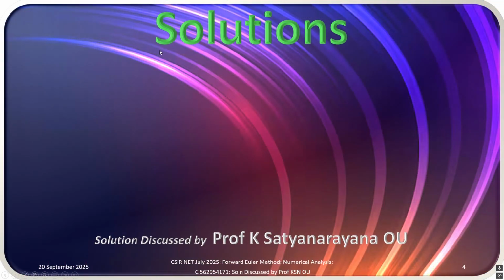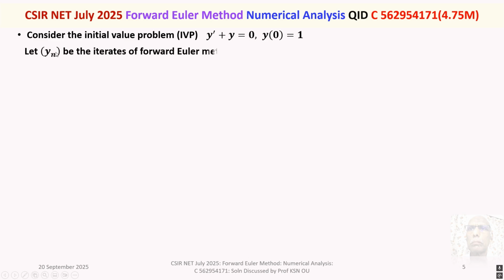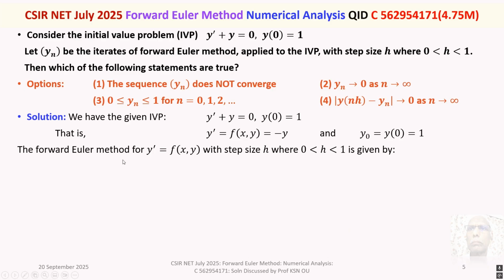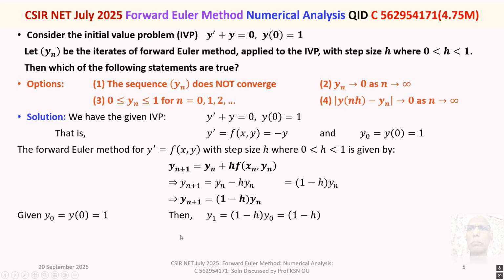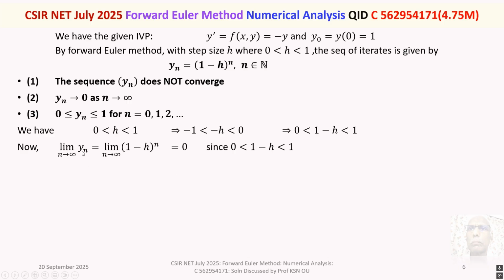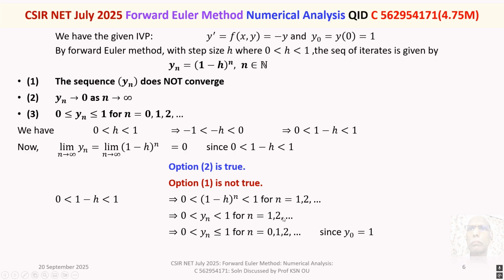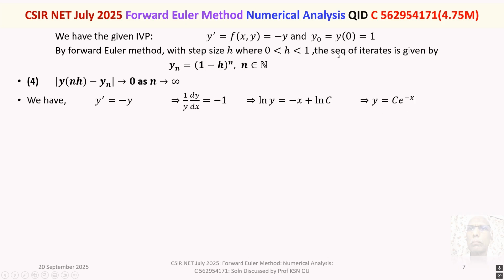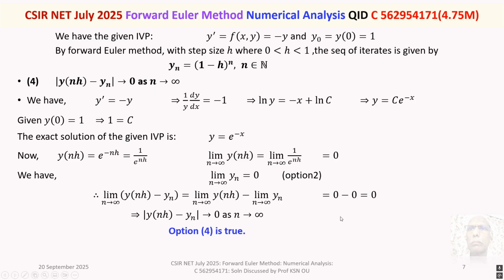CSIR NET July 2025 | Forward Euler Method | N Analysis | C 562954171 | Soln Discussed by Prof KSN OU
The solution of a problem related to Forward Euler Method, from the section Numerical Analysis, that appeared in CSIR NET July, 2025 is discussed in detail.

Chapters:
00:00:00  Intro
00:01:42  Forward Euler Method Numerical Analysis QID C 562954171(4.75M)